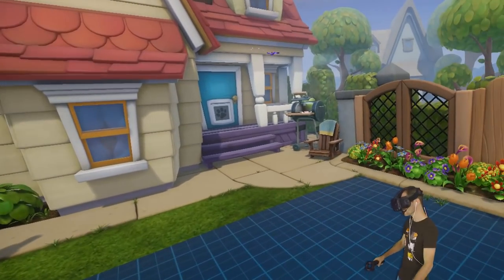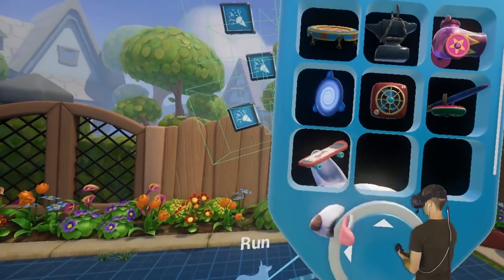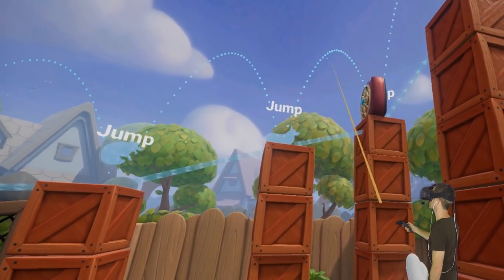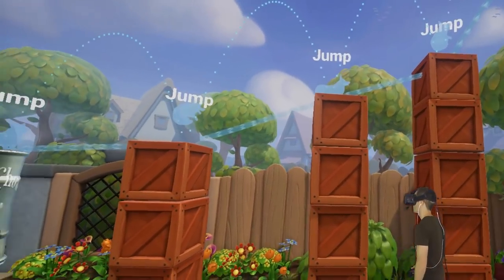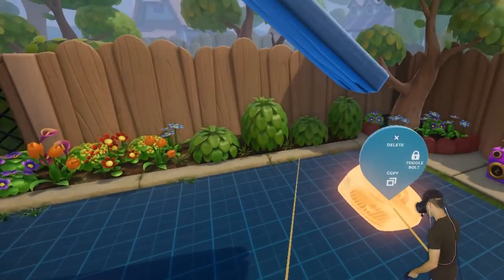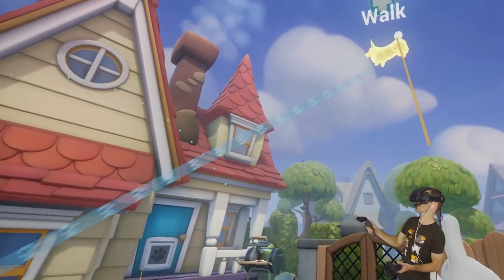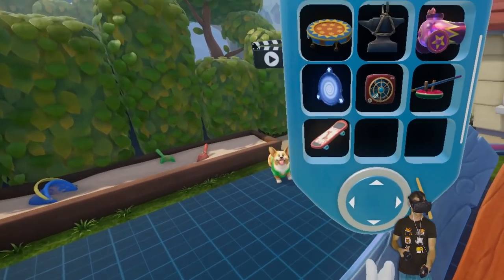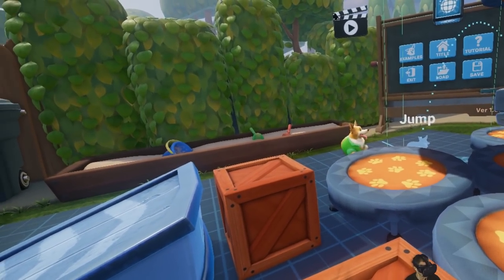CAN JERRY SURVIVE THE TRAMPOLINE GAUNTLET?! - Stunt Corgi VR Gameplay - VR HTC Vive Gameplay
We're playing Stunt Corgi, VR game where you set up a stunt course for a cute Corgi dog and watch him perform. We're playing Stunt Corgi VR on the HTC Vive. This is a family friendly VR gameplay

ALBANY CREEK
QUEENSLAND 4035
AUSTRALIA

About Stunt Corgi Game:
You are the parent of one daring corgi that dreams of being the most famous stunt pet in the world! With your inventory of props, set up the course and choreograph your corgi's routine. Call “Action!” at anytime to capture each moment as your corgi struts her stuff. It will not always go the way you imagined, but that's the fun!

Key Features:
A tutorial to introduce the players to the stuntastic awesomeness
Sandbox level to build with no limits
A backyard that every dog dreams of
25+ fun props for impressive stunts
100+ combinations of skins and accessories for your unique corgi